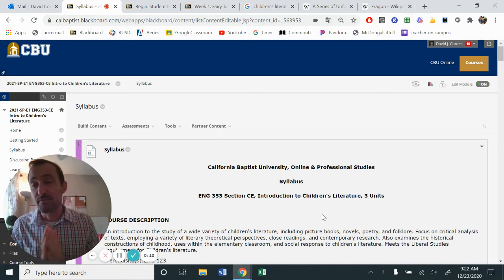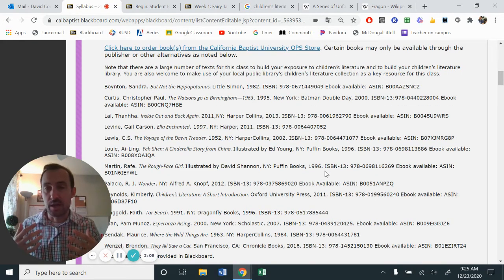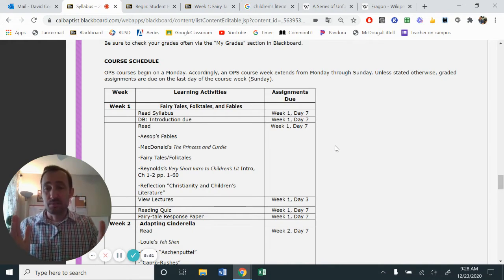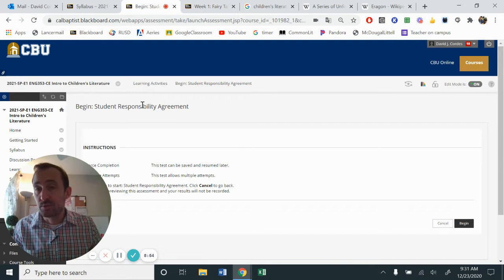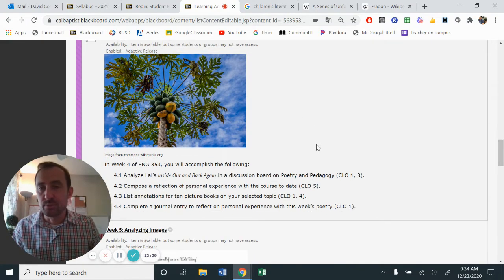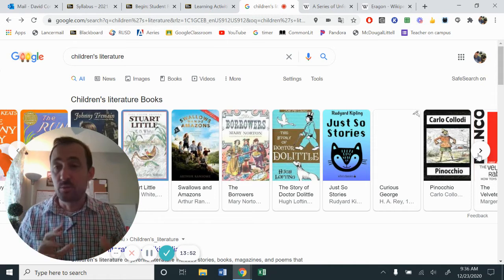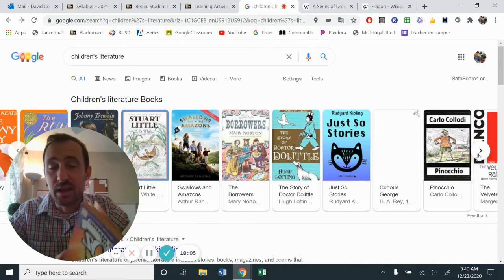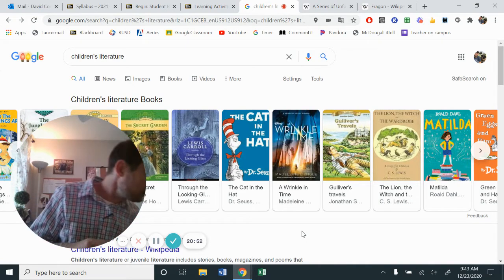Eng353 Introduction and Welcome